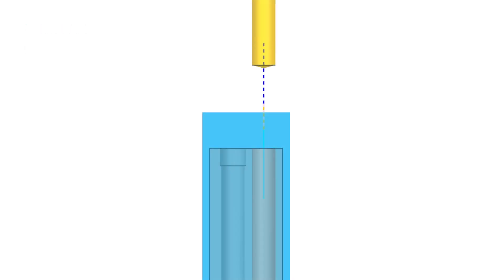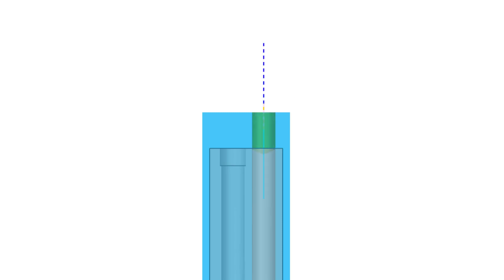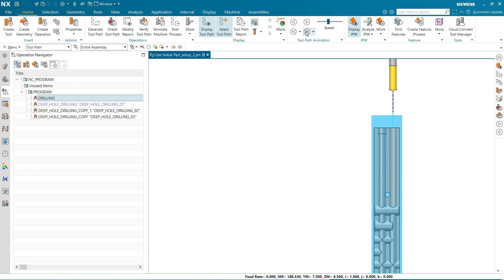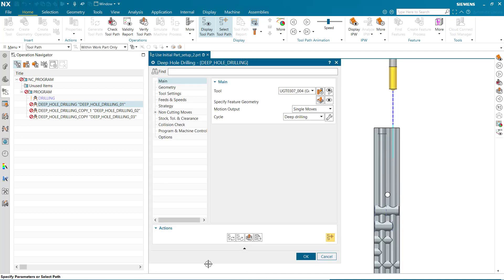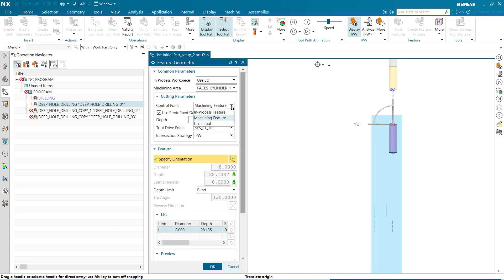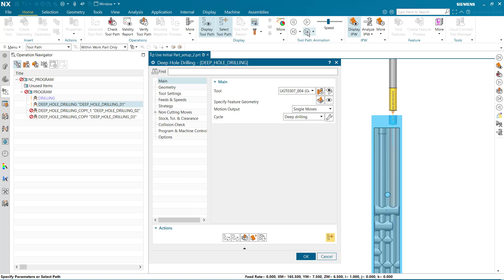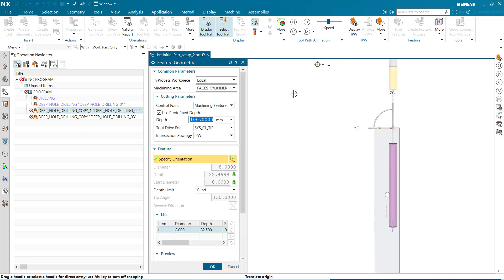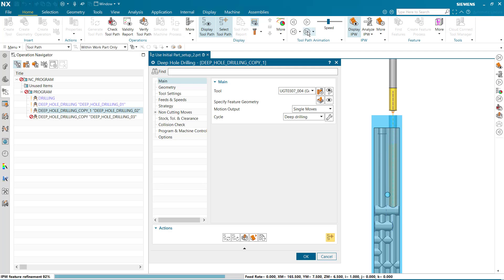NX CAM 2312 & Use Initial Control Point